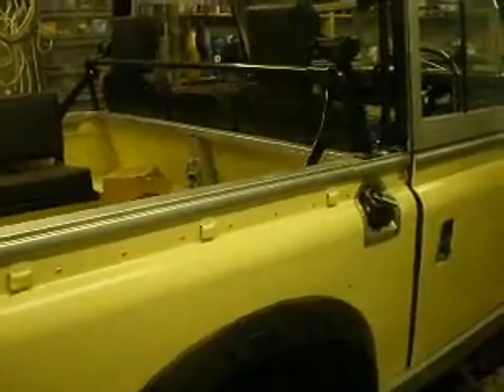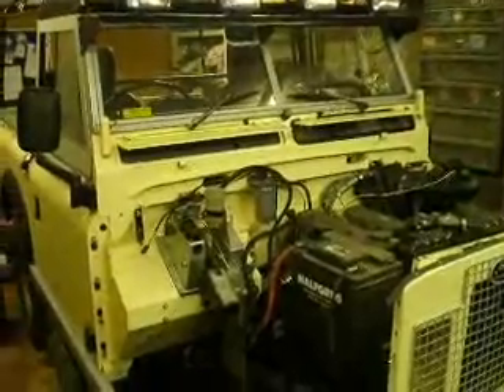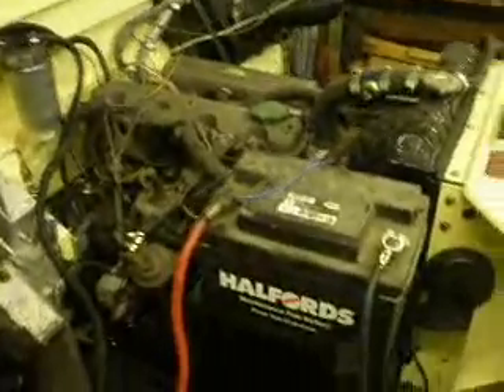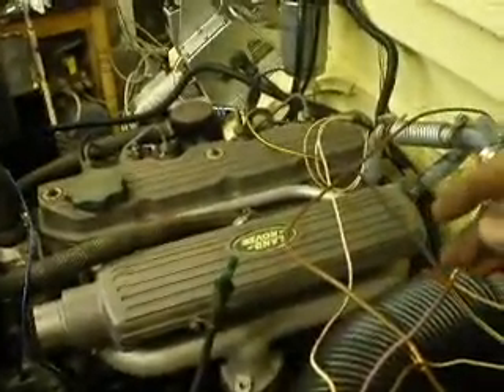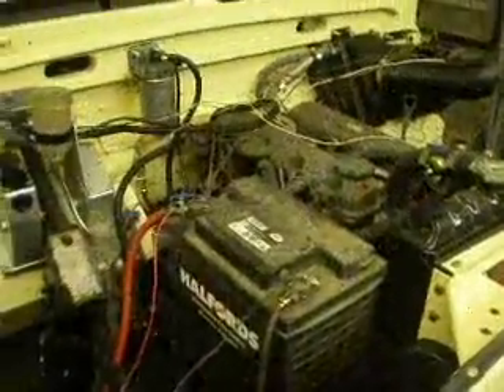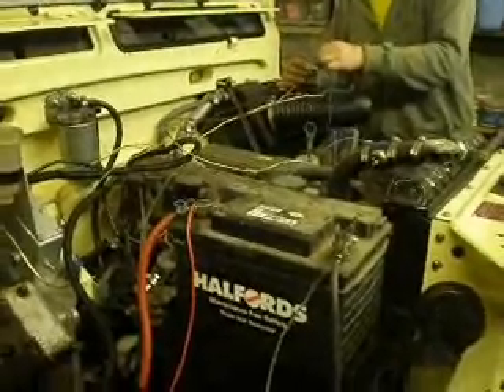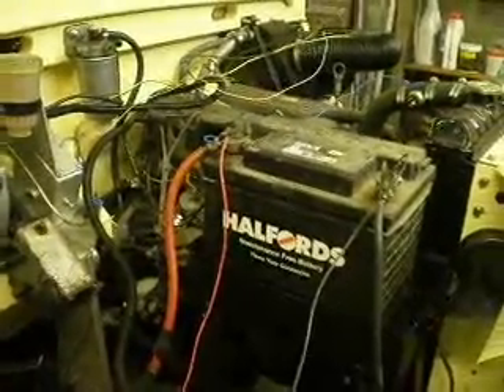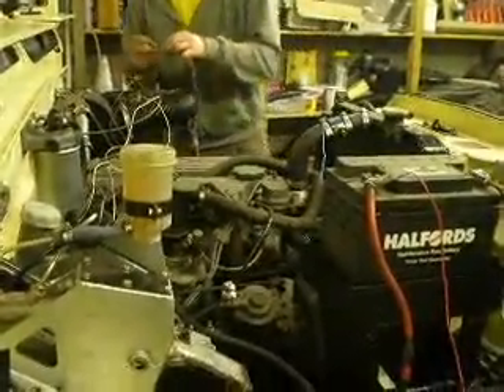1972 Series III 200Di